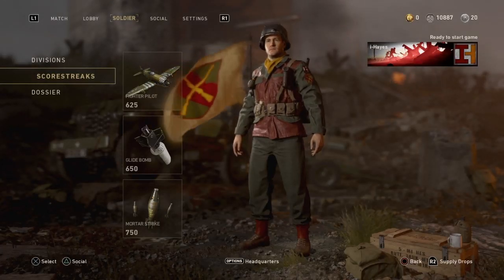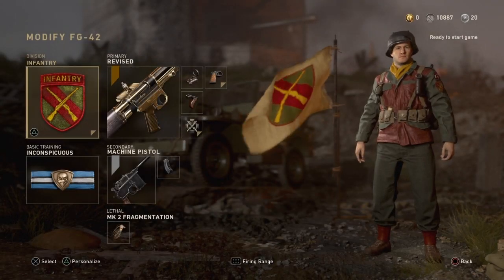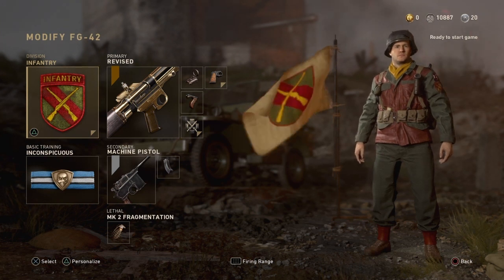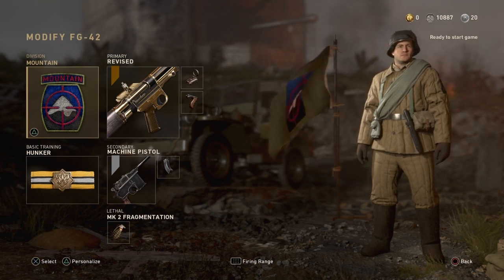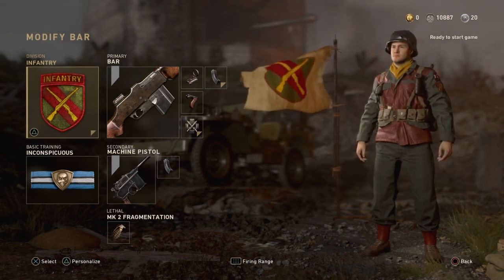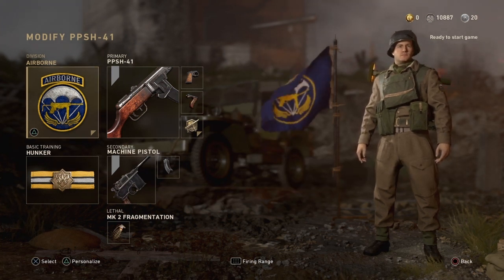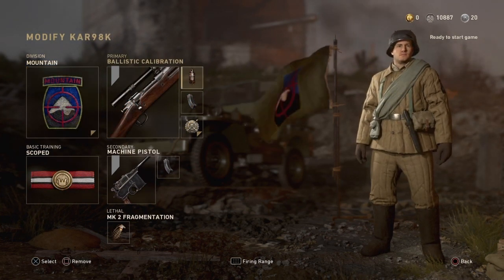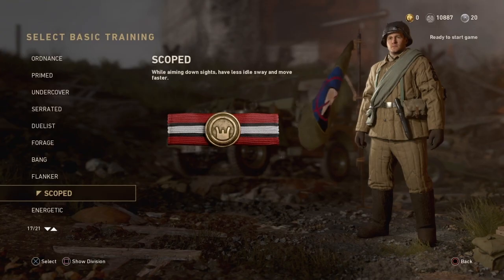POST PATCH - SND Class Setups! (COD WW2 Competitive Search and Destroy Classes)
In this new Call of Duty WWII competitive tips and tricks video, Isaac Hayes shows his viewers some comp Search and Destroy (SND) classes for COD WW2! These WW2 class setups are mainly used for S&D, but Isaac Hayes can make another competitive class setup video for Hardpoint, Capture the Flag (CTF), or Gridion (Uplink) if you'd like!

If you enjoyed this video, please rate the video with a like or dislike, and comment. It helps me rank higher in Youtube's search results, so the video will reach more people and I can grow! It also helps a ton if you share my videos and channel with your friends and teammates.

I live stream myself playing competitive Call of Duty, alongside my friends and/or competitive teammates. I'm very interactive with my chat. I post funny game clips, updates, and more on Twitter!